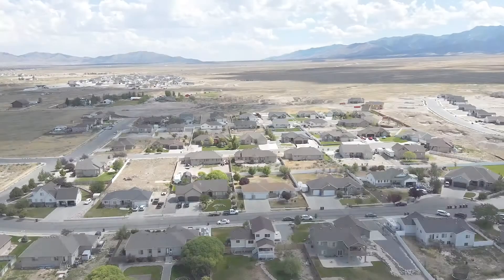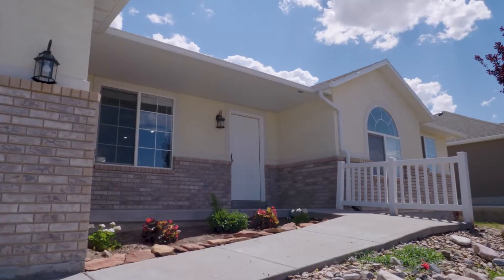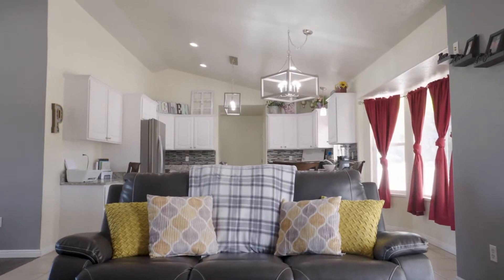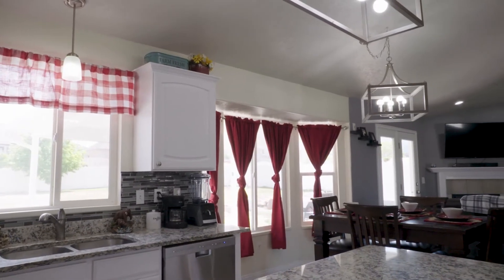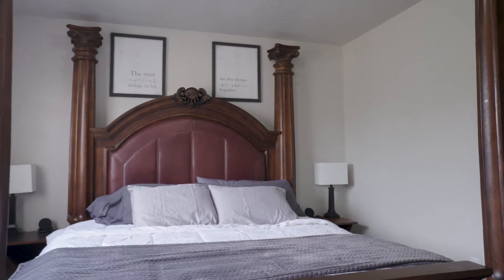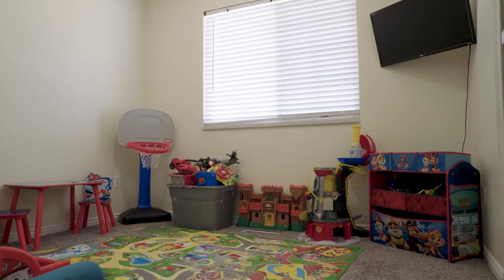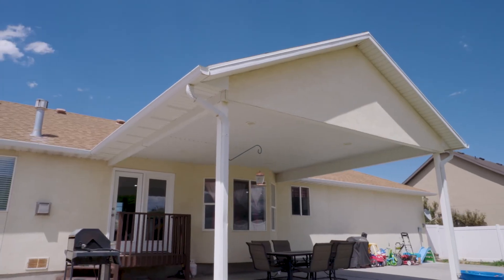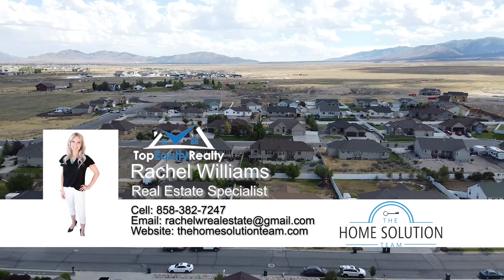709 W Sagewood Cir Grantsville UT